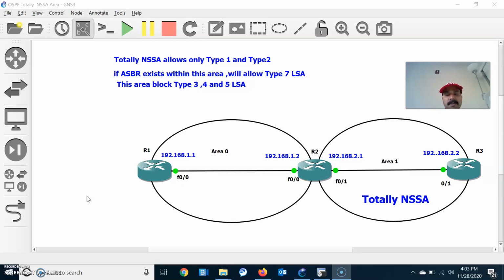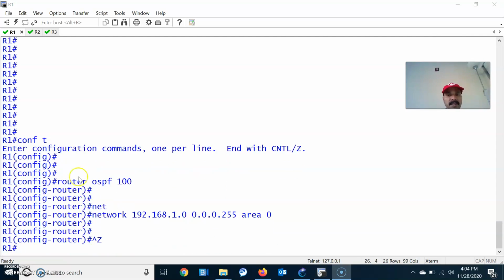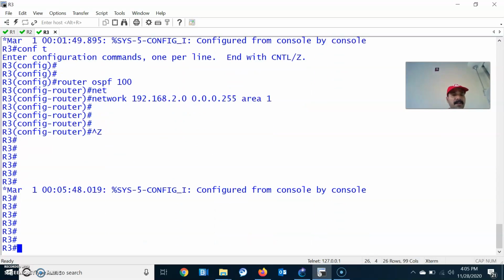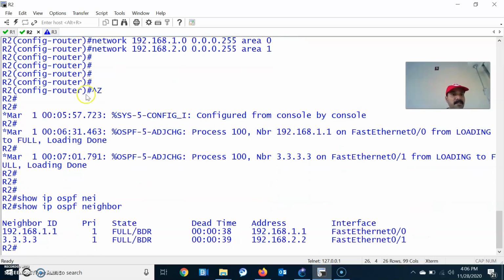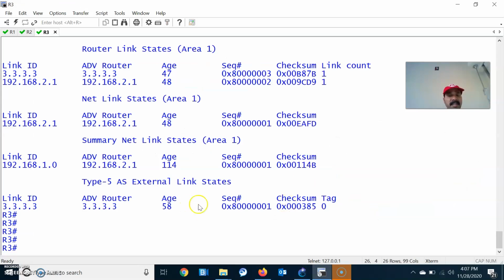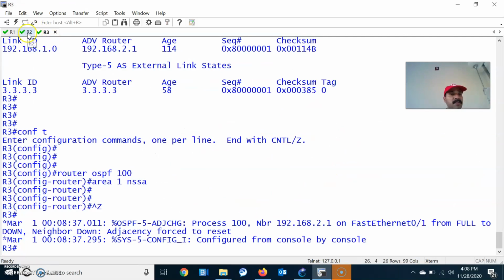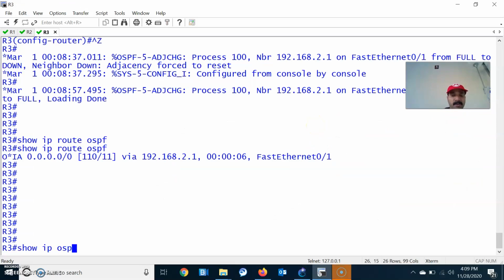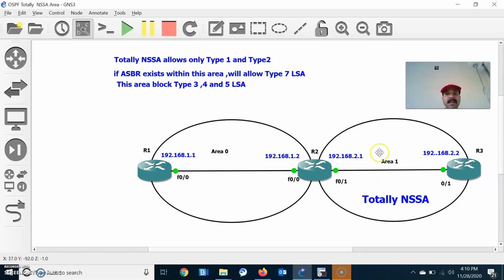OSPF Totally NSSA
Like Standard and Stub areas, TNSSA area routers will share Type
1 and Type 2 LSAs to build their topology tables.

• TNSSA areas will not accept Type 3 LSAs to other areas.

• TNSSA areas will not accept Type 4 or Type 5 LSAs, detailing
routes to external networks.

• If an ASBR exists within the TNSSA area, that ASBR will
generate Type 7 LSAs.